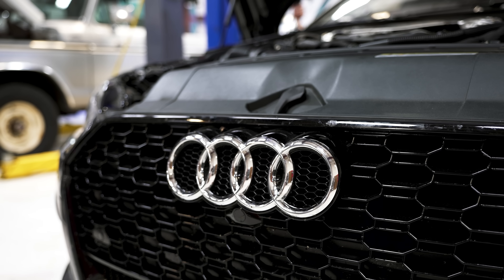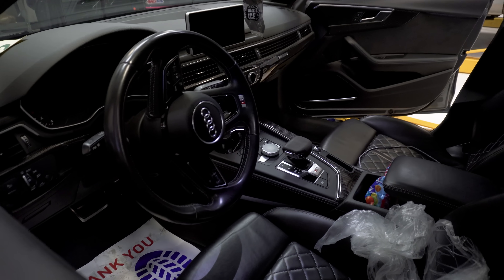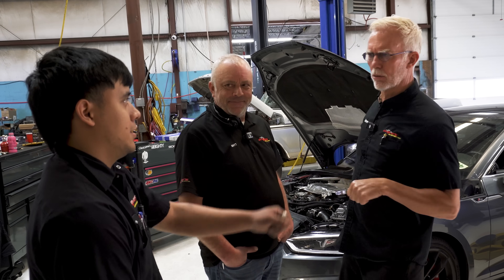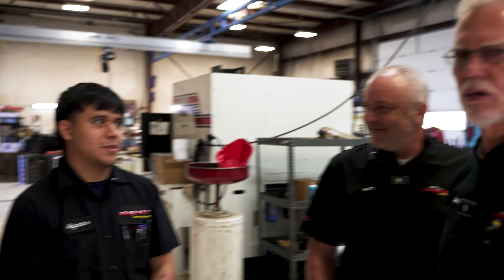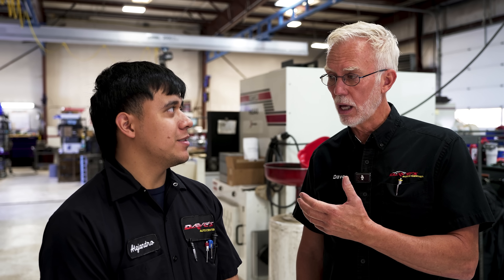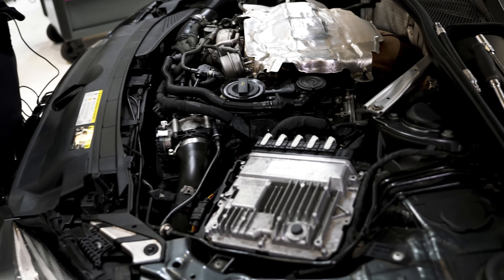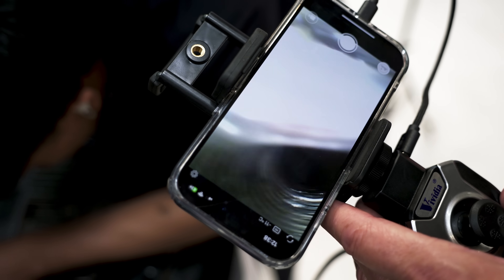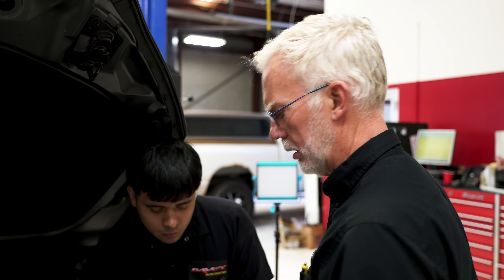Audi S5 Engine Piston Damage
2018 Audi S5 top of piston damaged.  Let’s not just fix it but let’s make sure we understand what caused it to avoid a repeat